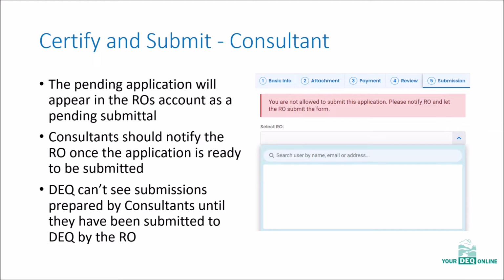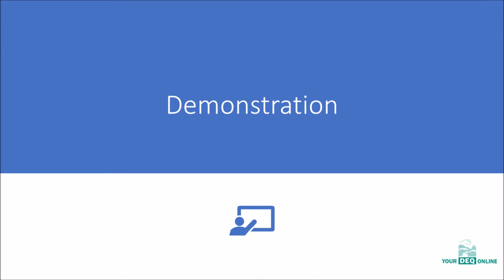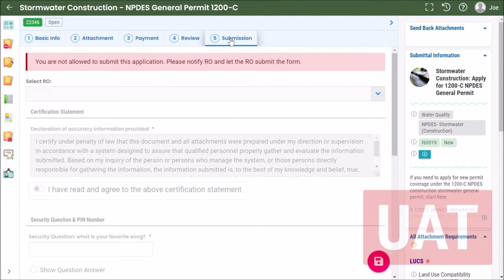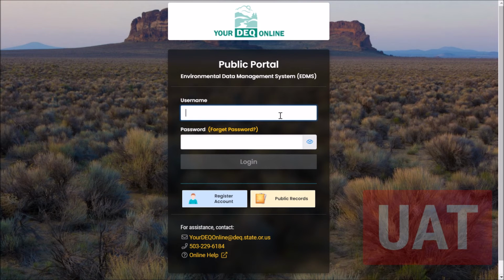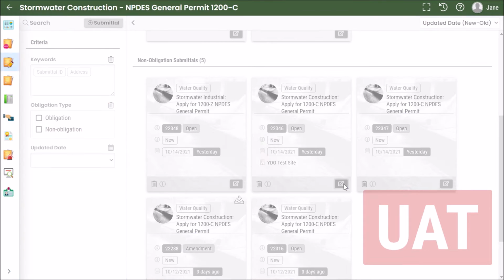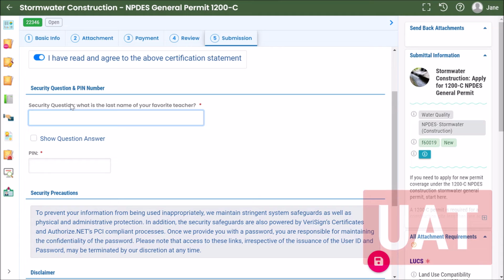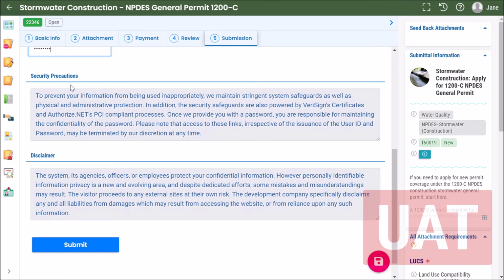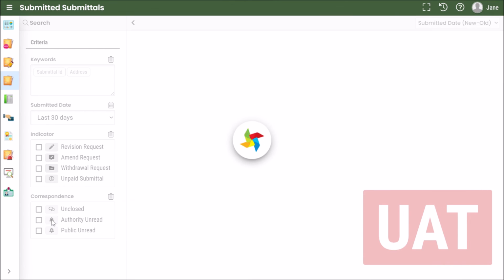Submit Application - Stormwater YDO